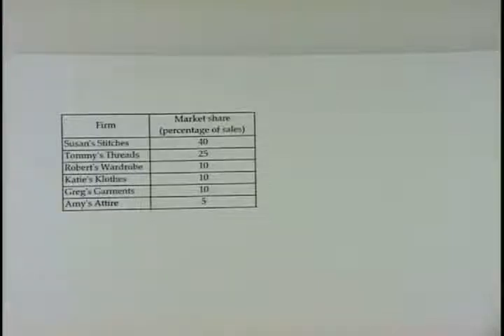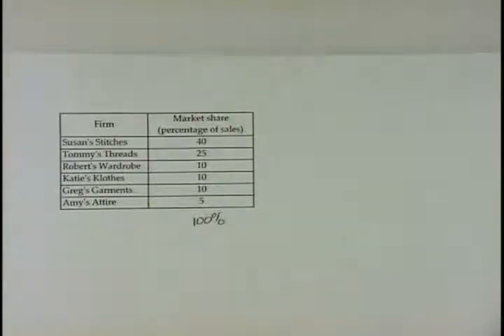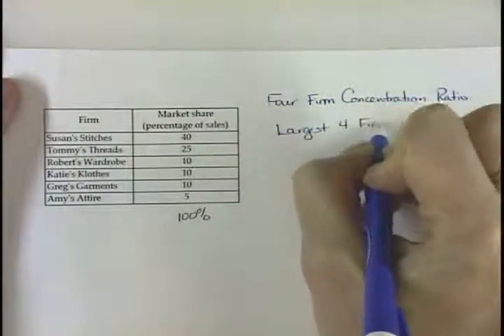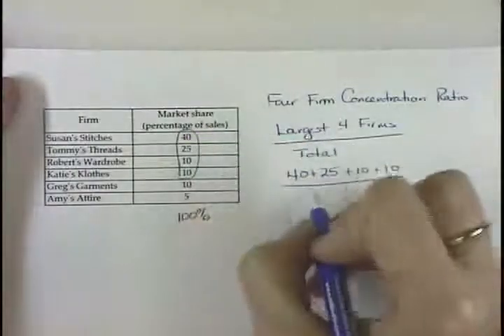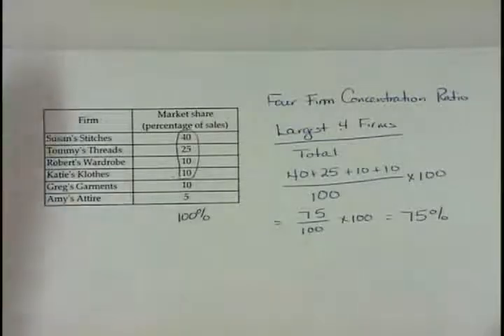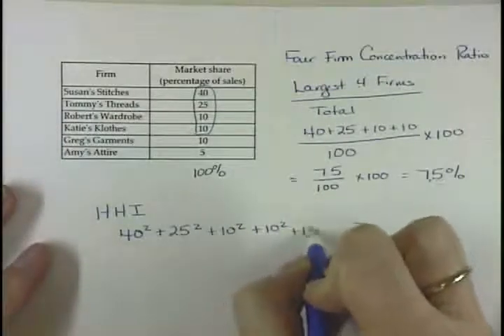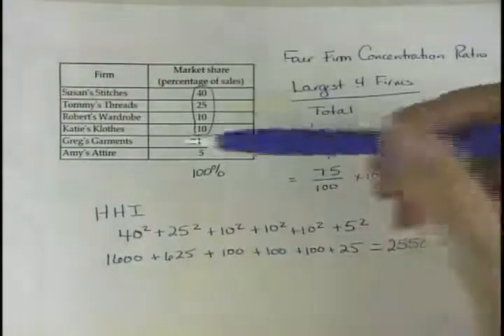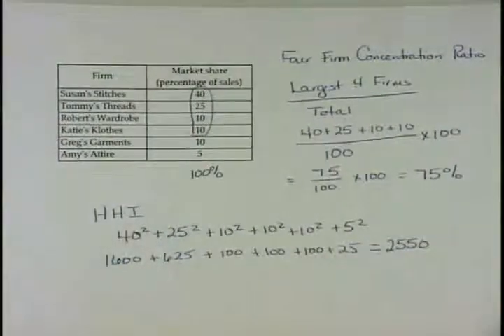Chapter 10 - Concentration Ratios